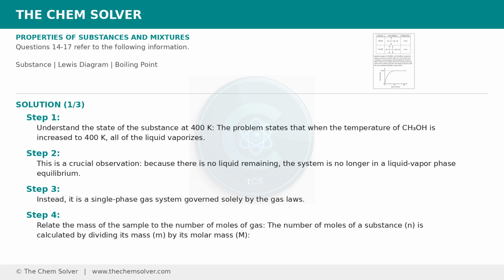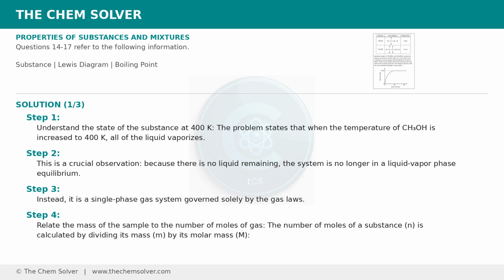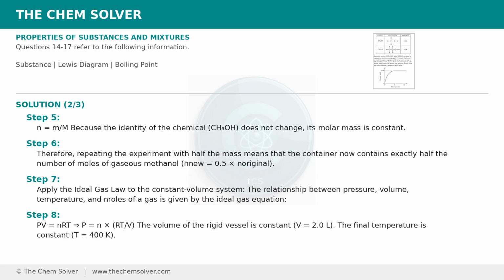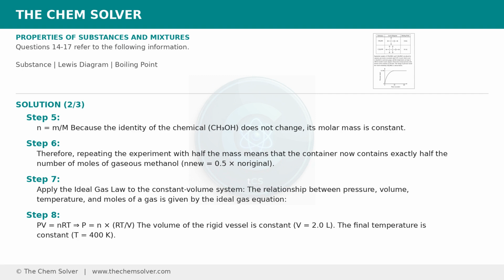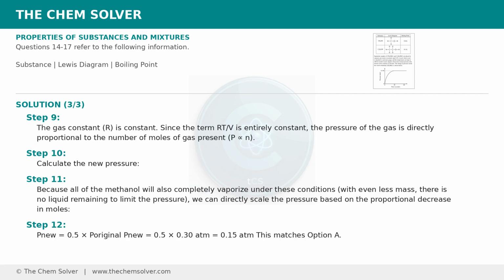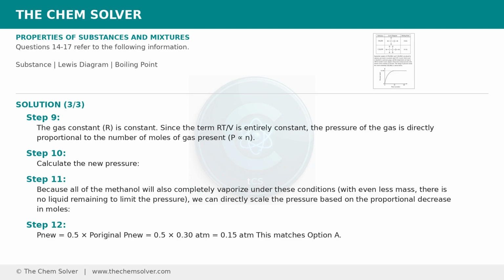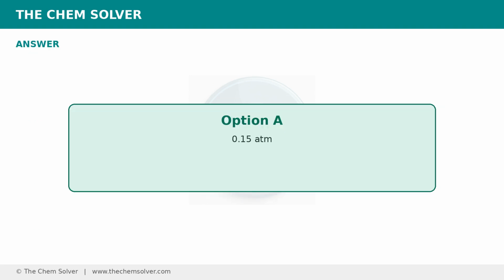AP Chemistry 2018 Q16 — States of Matter | Free Practice + Solution